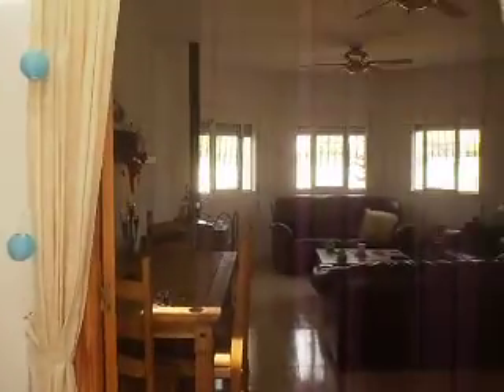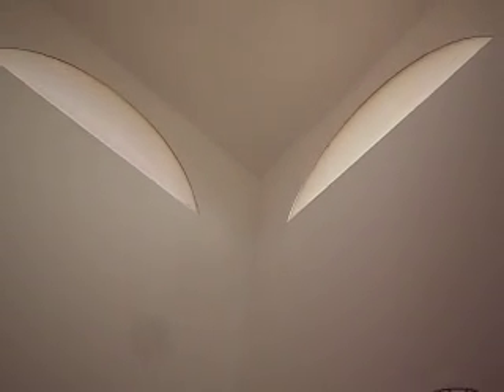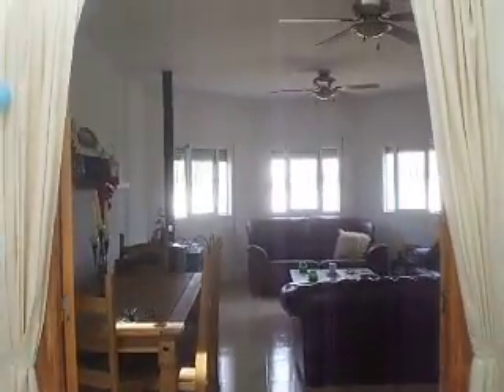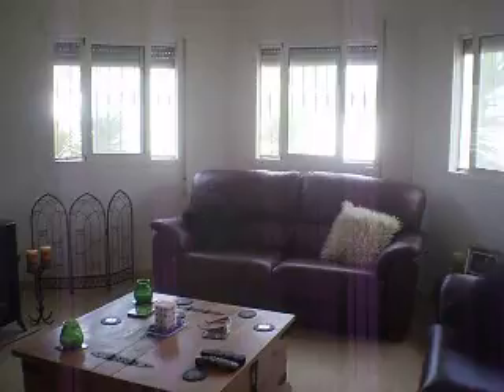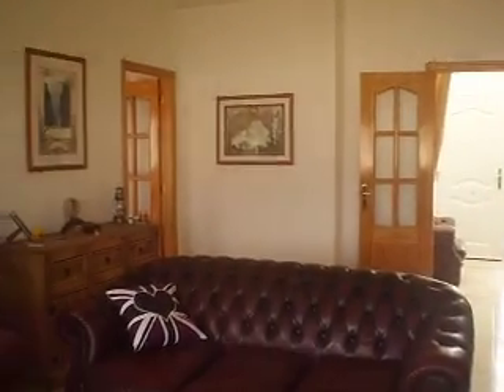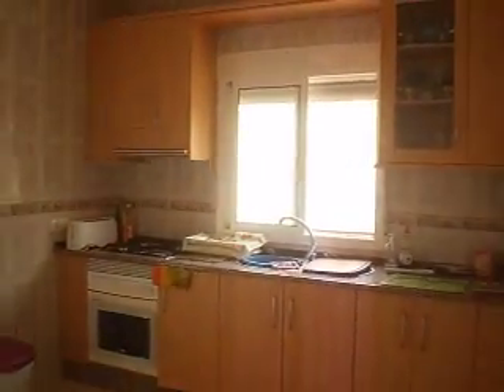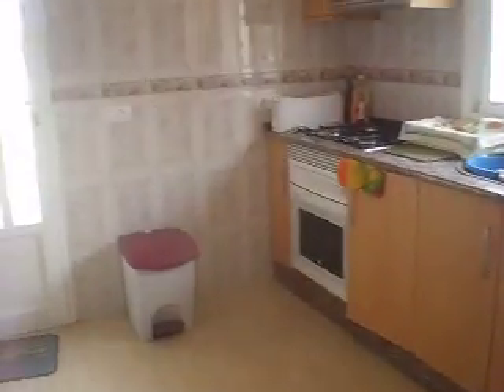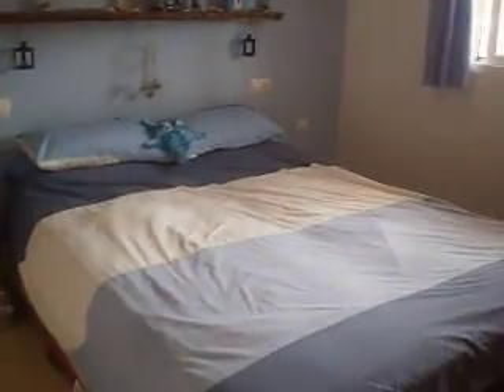cla 4226 (b)